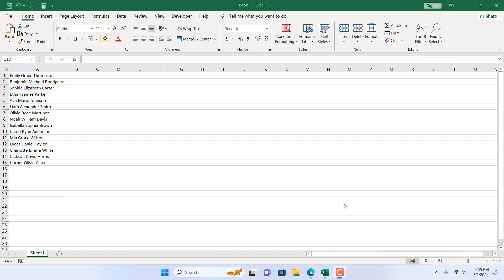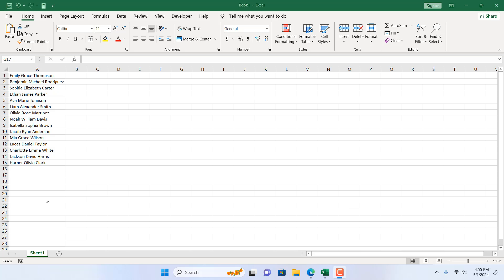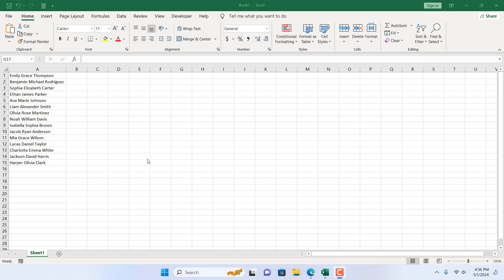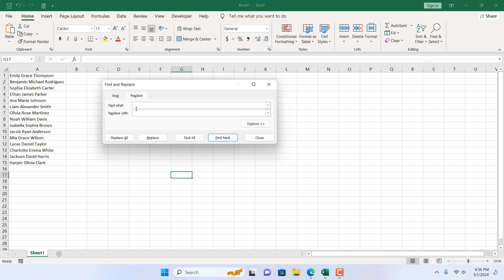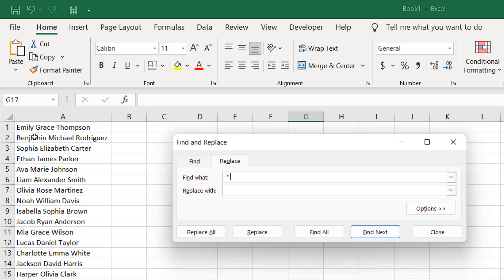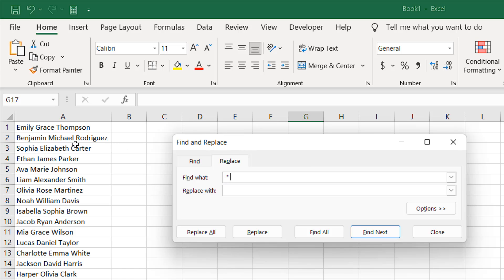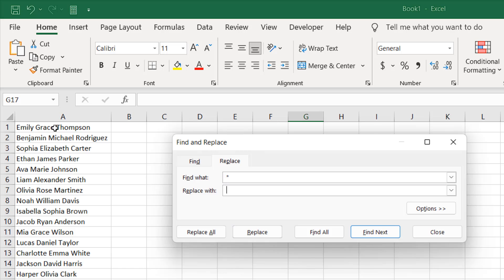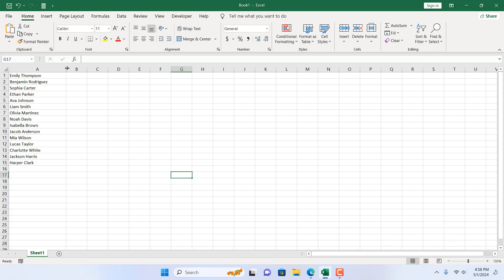How to Remove Middle Name from A Full Name in Excel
*Removing Middle Names Using Excel's Find and Replace Feature*

In today's fast-paced world, efficiency is key, especially when dealing with large datasets. When it comes to managing names in Excel spreadsheets, sometimes we encounter the need to remove middle names, whether it's for database management, addressing envelopes, or any other purpose. Fortunately, Excel provides a powerful tool for such tasks: The Find and Replace feature.
How To Split Full Name To First And Last Name In Excel using text to column

*Excel's Find and Replace: A Time-Saving Solution*
Excel's Find and Replace feature is a handy tool for making bulk changes to data. It allows you to search for specific text strings within cells and replace them with a different string. Leveraging this feature, you can efficiently remove middle names from a list of full names.

*Step-by-Step Guide*
Let's walk through the process of using Excel's Find and Replace feature to remove middle names:

1. *Open Your Excel Spreadsheet:* Launch Excel and open the spreadsheet containing the names you want to modify.
2. *Select the Data Range:* Click and drag to select the range of cells containing the full names.
3. *Access the Find and Replace Dialog Box*: Press Ctrl + H on your keyboard or navigate to the "Find & Replace".
4. *Enter the Search Criteria:* In the "Find what" field, type the search criteria for the middle name. Since we want to remove the middle name, we'll use the wildcard character “ * “ (space asterisk space). This pattern will match any occurrence of a middle name preceded and followed by a space.
5. *Specify the Replacement:* In the "Replace with" field, give it a space to indicate that you want to replace the middle name with a space (essentially removing it) and thus there will be a space between first and last name.
6. *Execute the Replacement:* Click on "Replace All" to replace all instances of the middle name pattern with space. Excel will display the number of replacements made.
7. *Review and Confirm:* Carefully review the changes to ensure that the middle names have been removed correctly. Make any necessary adjustments if needed.
8. *Save Your Spreadsheet:* Once you're satisfied with the modifications, save your spreadsheet to preserve the changes.

With Excel's Find and Replace feature, removing middle names from a list of full names becomes a simple and efficient task. By following the step-by-step guide outlined above, you can quickly streamline your data and tailor it to your specific requirements. Whether you're managing a small list or a large dataset, Excel empowers you to make swift and accurate edits, saving you valuable time and effort in the process.